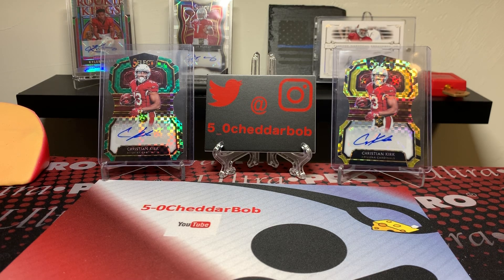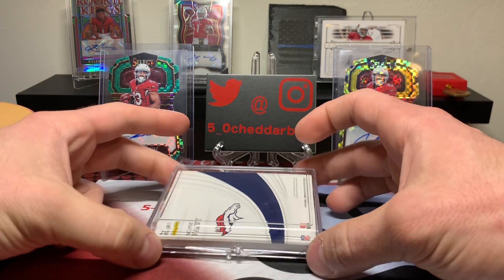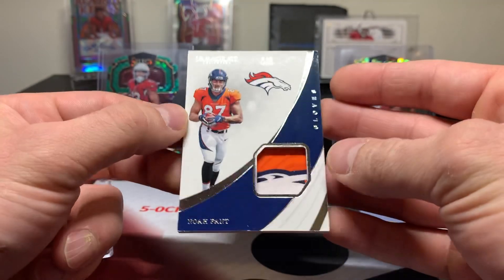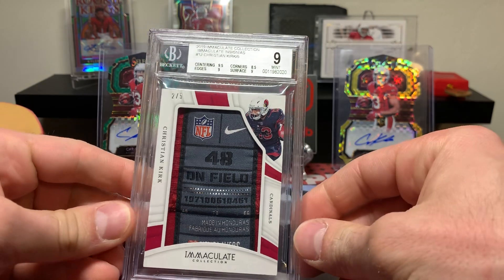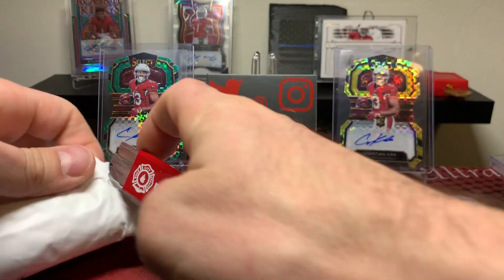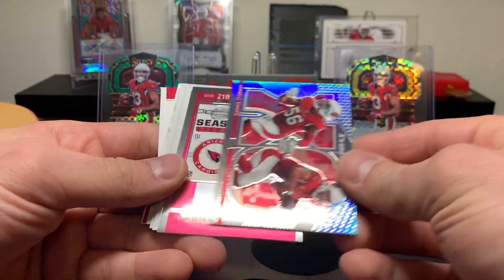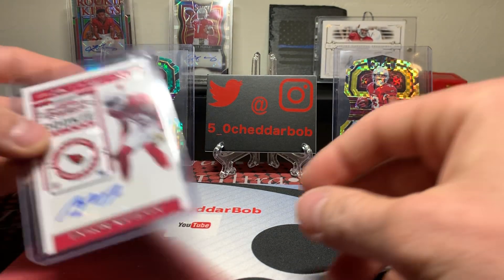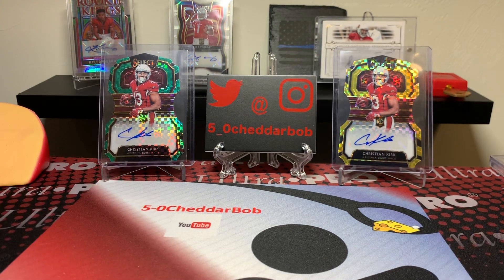Mailday - 03/29/2020 - 1 Big PC Kaboom! 💥